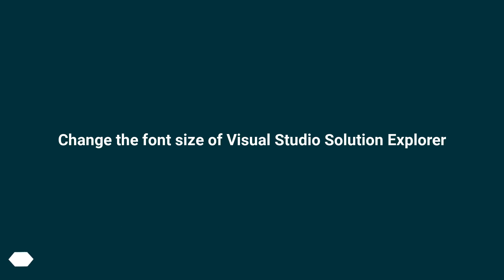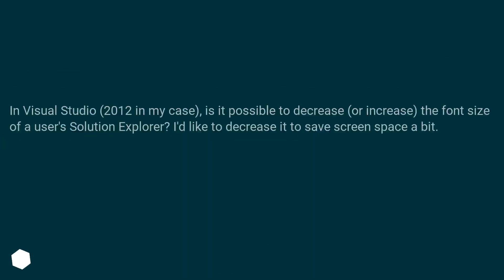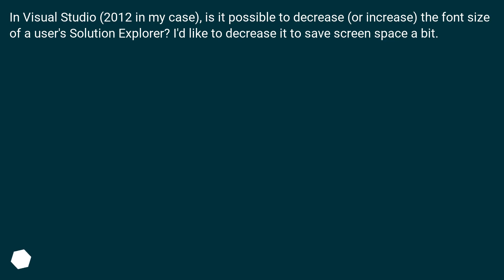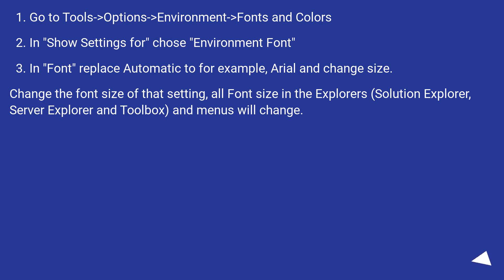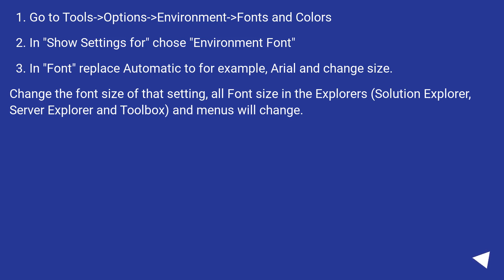Change the font size of Visual Studio Solution Explorer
Chapters
00:00 Question
00:28 Accepted answer (Score 110)
01:01 Answer 2 (Score 2)
01:14 Thank you